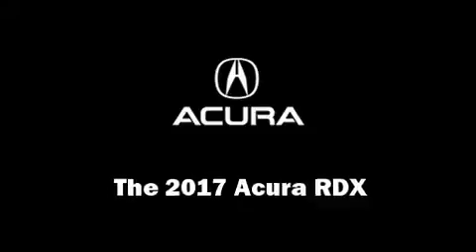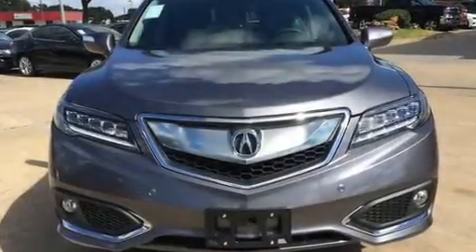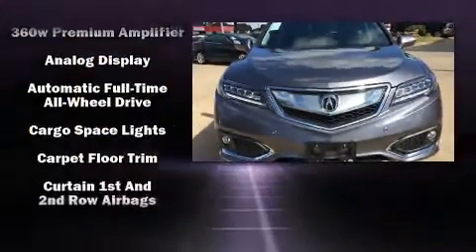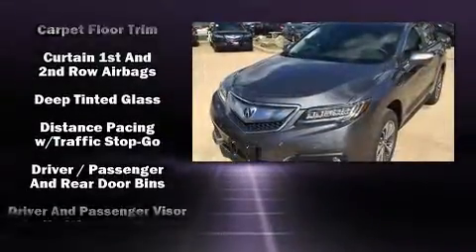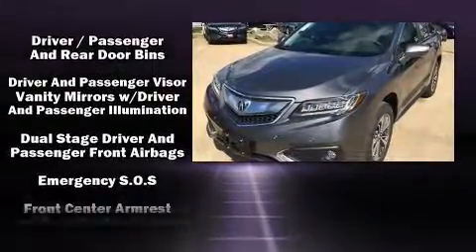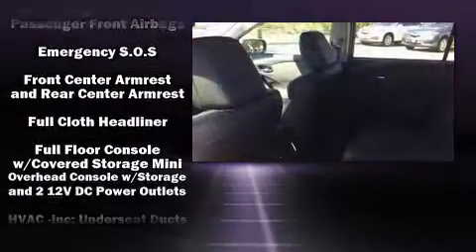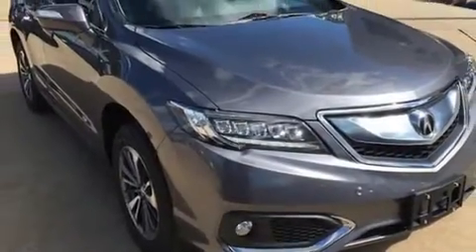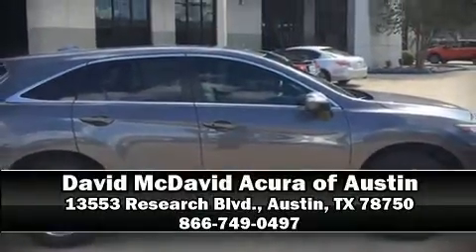2017 Acura RDX AWD with Advance Package in Austin, TX 78750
13553 Research Blvd.

Get excited about the 2017 Acura RDX. Smooth gearshifts are achieved thanks to the 3.5 liter 6 cylinder engine, providing a spirited, yet composed ride and drive. Acura prioritized practicality, efficiency, and style by including: heated and ventilated seats, power door mirrors, rain sensing wipers, lane departure warning, power windows, and the power moon roof opens up the cabin to the natural environment. Brake assist technology provides extra pressure when applying the brakes. You will have a pleasant shopping experience that is fun, informative, and never high pressured. Stop by our dealership or give us a call for more information.